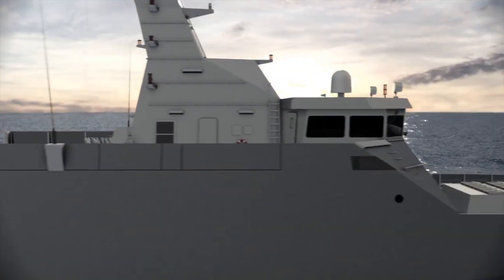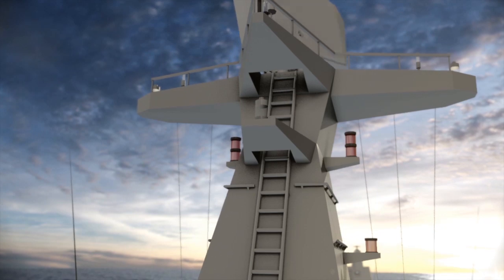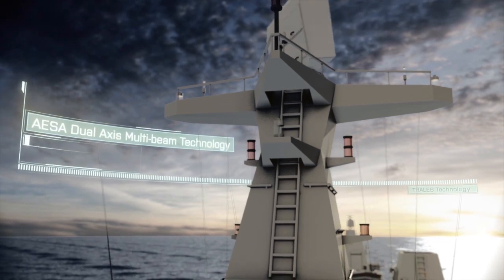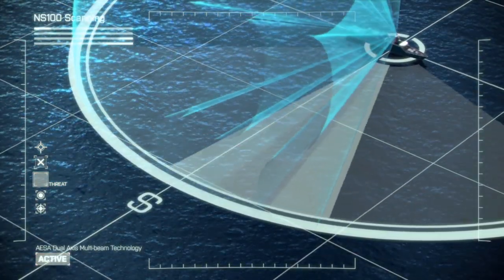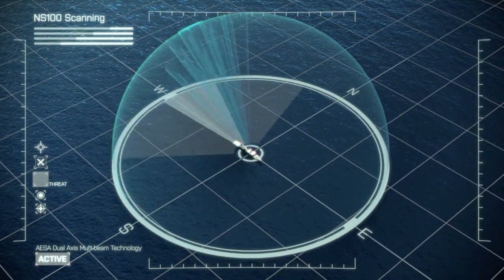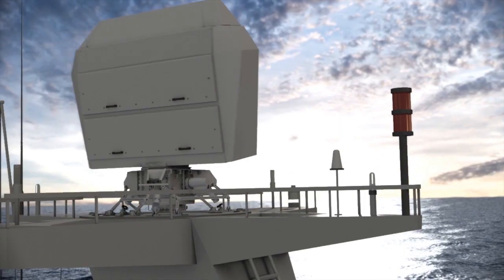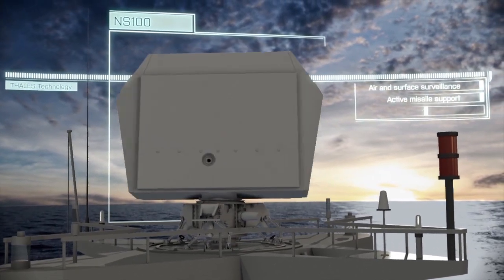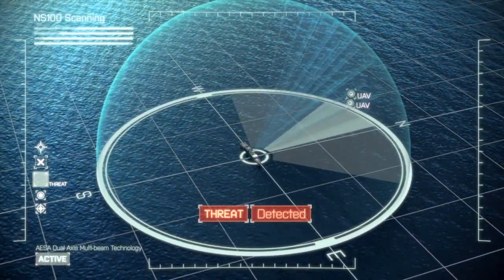AESA NS100 with Dual Axis Multi Beam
Unprecedented performance - The NS100 surveillance task is enhanced with new multi-mission capabilities such as swarm defence, anti-piracy, UAV control and weapon support for active missiles. These different types of targets put different requirements on the radar; fighter jets require long range, high diving missiles require elevation coverage, sea skimmers require fast reaction time, hovering helicopters require spectral information, UAVs are small and slow and require a good clutter suppression, etc. The NS100 detects this wide variety of targets in one single mode as one can never be certain of the type of threat encountered. This can be realised by introducing full digital beam-forming with Dual Axis Multi-beam processing and fully exploiting the AESA capability of forward and backward scanning.